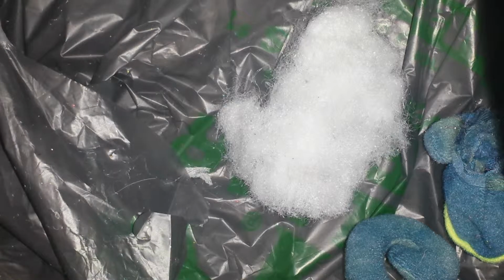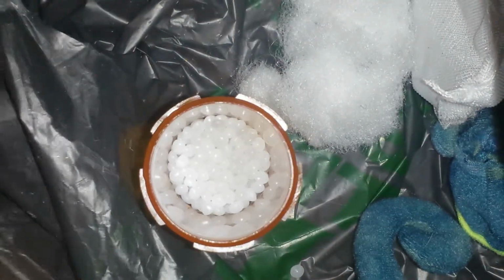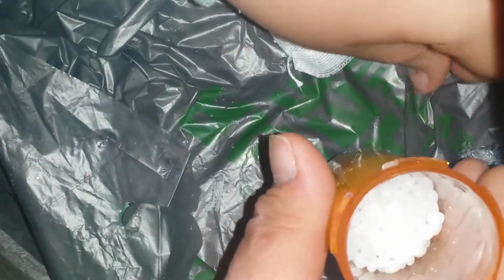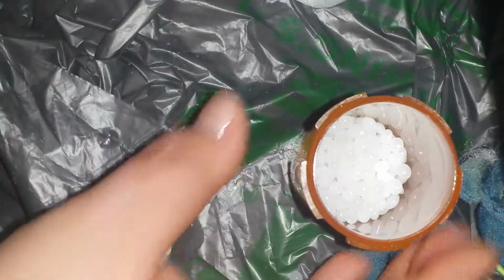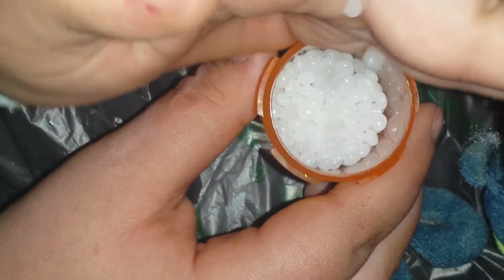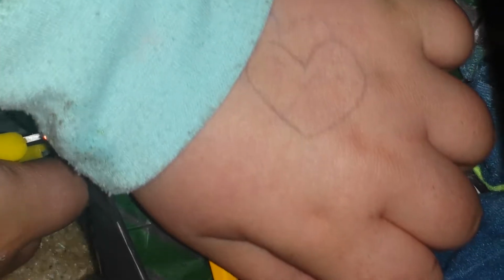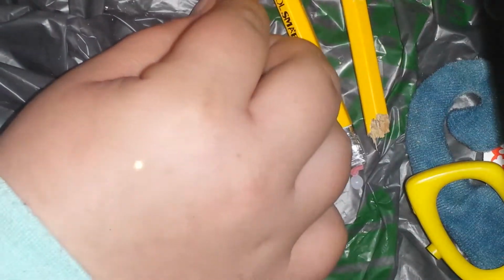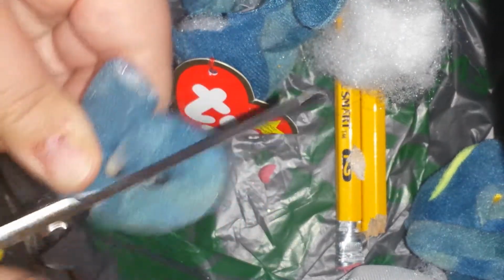Cutting open stuff 2